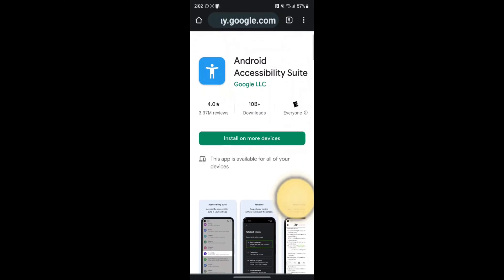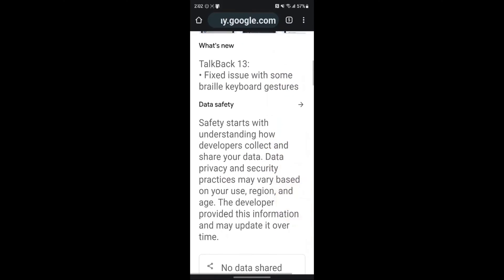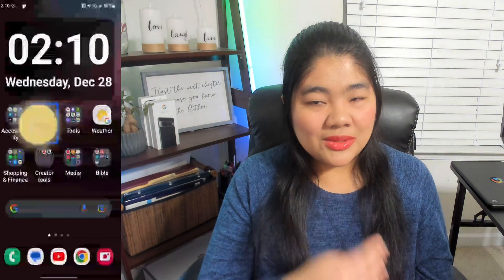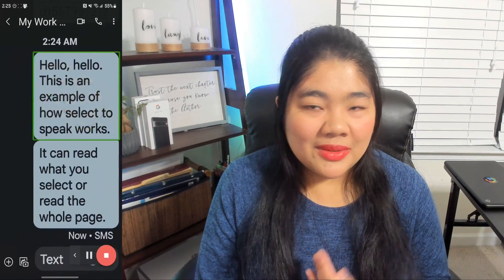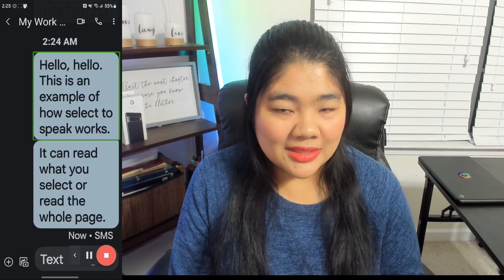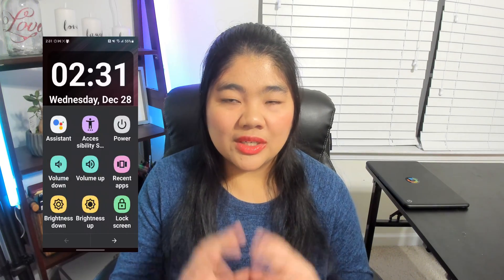What is Android Accessibility Suite?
What is Android Accessibility Suite, why is it on your phone, and why should you keep it updated? In this video, Carrie answers these questions and talks about how accessibility works on Android devices.

Video Chapters
0:00 Android Accessibility Suite Introduction
0:07 What is Android Accessibility Suite?
0:59 Why do I have Android Accessibility Suite on my phone?
1:33 Why should you keep Android Accessibility Suite updated?